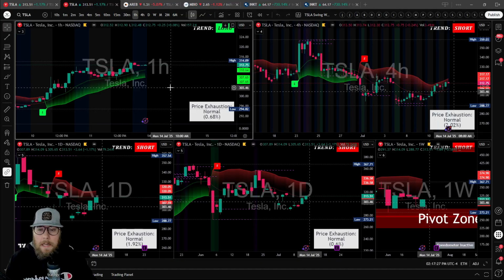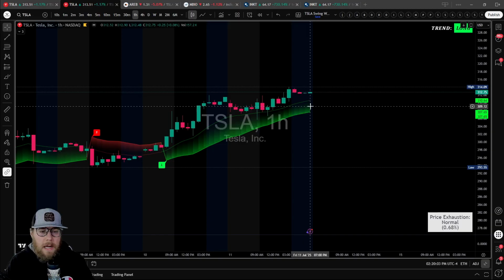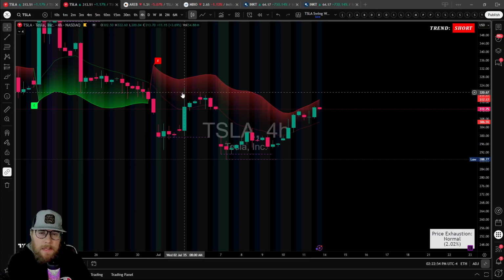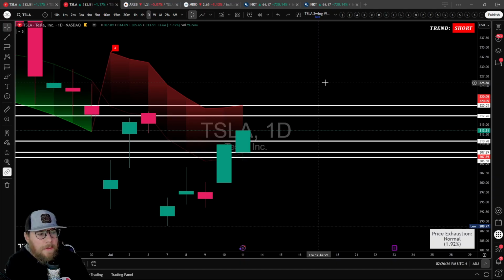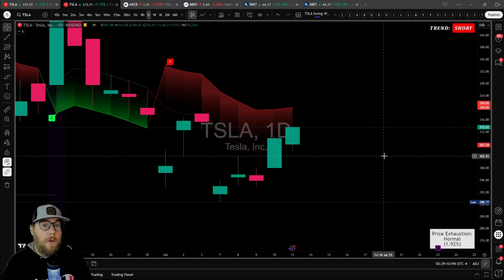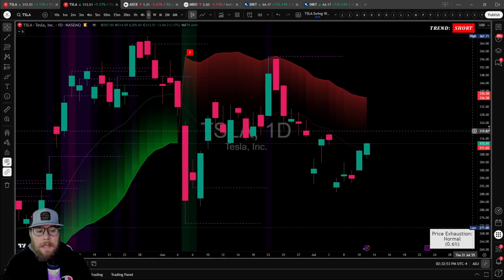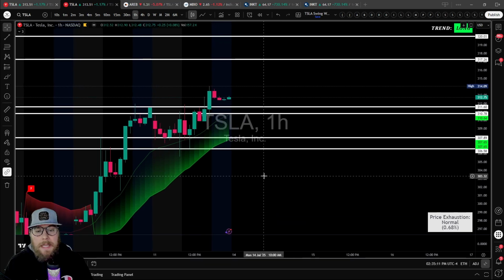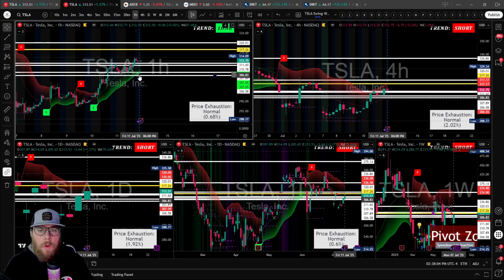Watch This Before Trading Tesla This Week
🚨 $TSLA Chart Breakdown – Key Levels & Trade Strategy 📈

In this video, I break down the current $TSLA chart and share the key levels I'm watching for potential trades. Whether you're bullish or bearish, understanding these zones of interest is crucial. I explain how I identify important support and resistance levels, and I walk you through my thought process on whether I’m trading calls or puts based on price action.

🔍 What You’ll Learn in This Video:

Key support and resistance levels on the $TSLA chart

My current sentiment: Calls vs. Puts

How to identify high-probability zones for entries and exits

Real trading strategy you can apply today

If you're a day trader or swing trader looking to improve your edge, this breakdown will help you see $TSLA from a tactical point of view.

📅 Stay updated with real-time analysis and trade ideas by joining my community at BullishBobLIVE.com

💬 Leave a comment: Have questions or feedback? Drop them in the comments below.